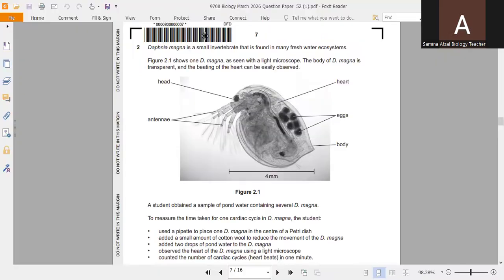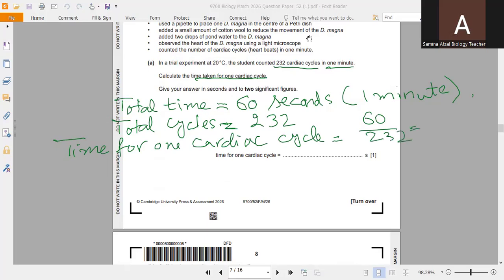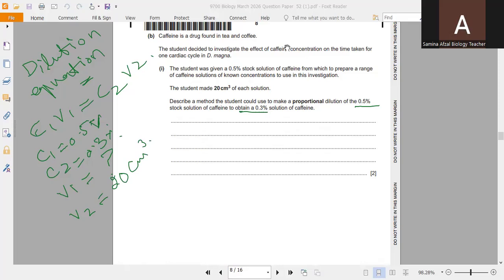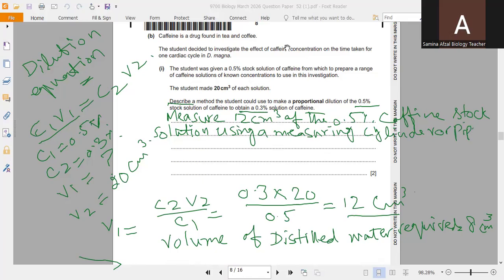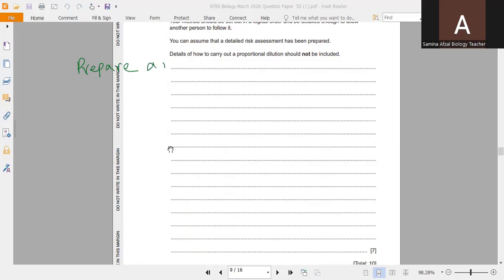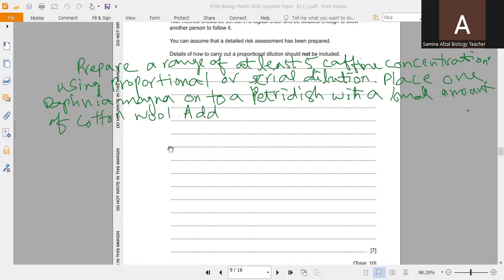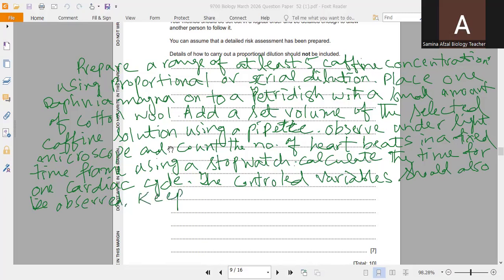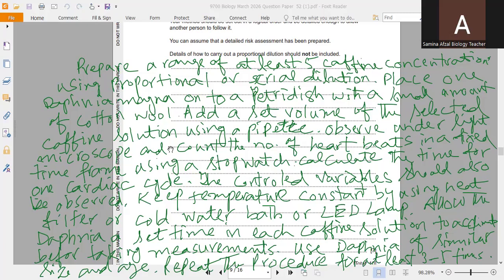A Level Biology 9700 Paper 52 Feb March 2026 Q 2 Part 2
9700/52/Feb/March 2026
Q.2
Part 2